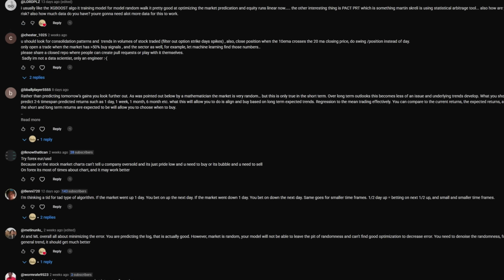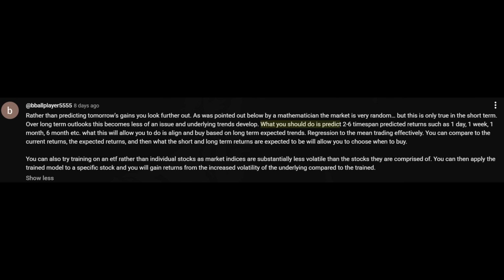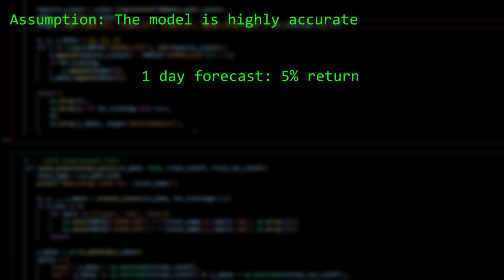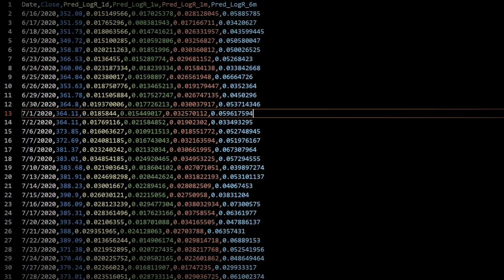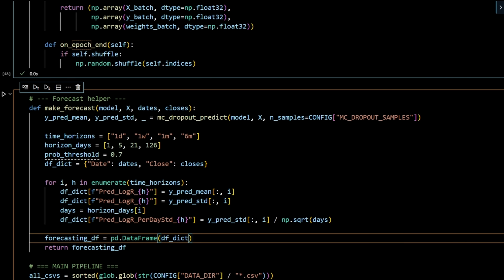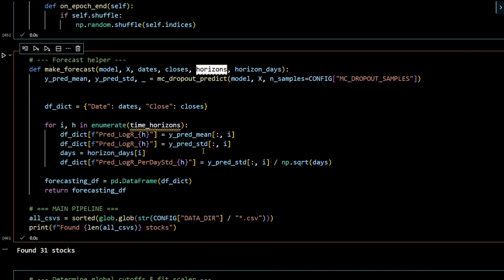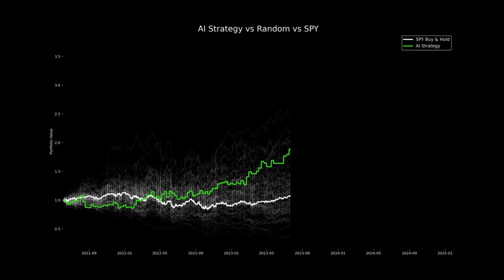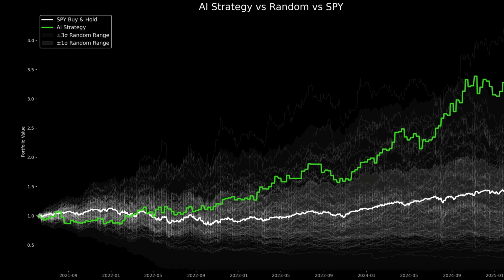My AI Stock Predictor Just Got Smarter | Python LSTM Stock Predictor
I am not a financial advisor; nothing here is financial advice.
Always do your own research and consult professionals before making financial decisions.

Continuous Improvement: Better editing, tracking, and higher retention for the introduction